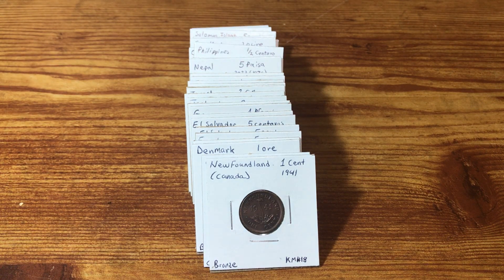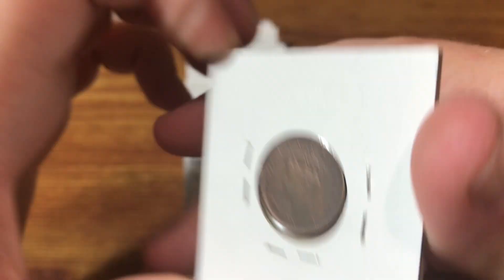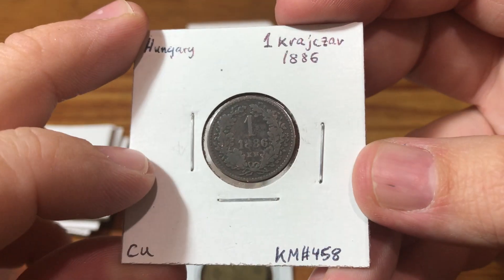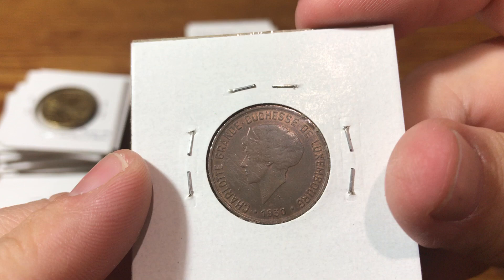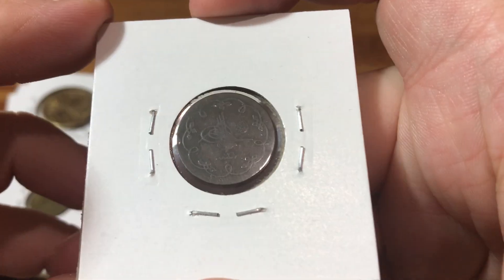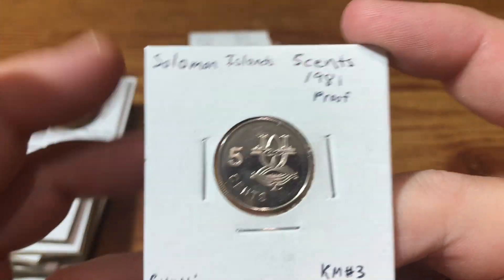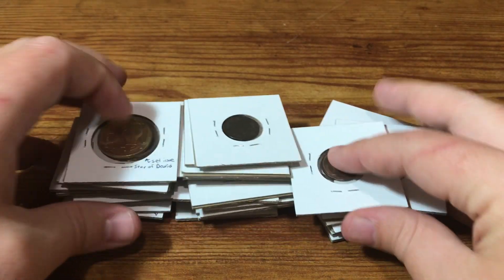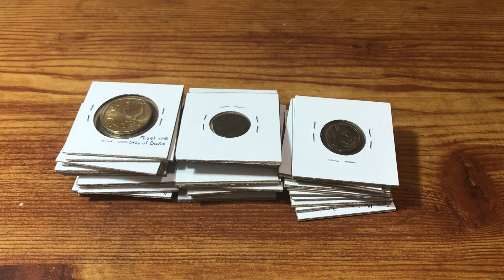Searching 120 Pounds of World Coins for Treasures: Seller 1, 3rd 5 Pounds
As the weather turns cold outside, I turn to indoor activities to keep myself entertained. This winter I'll be searching through 120 pounds of world coins looking to add new types and years to my coin collection.

The poundage that I'll be searching has come from 3 different sources (40 pounds from each). The price I paid to each seller was $6/pound.

I've decided to take a slower more methodical approach than normal. I'll be rotating through the coins from each seller in 5 pound increments. I'll keep track of how many coins I add to my collection from each 5 pounds (new types and/or new years). Also I'll track, by weight, how much I don't add to my collection by country. This will help me more effectively compare the coins I purchased and determine who I might buy from again on a more objective basis. I hope you enjoy seeing the coins I add to my collection this winter.